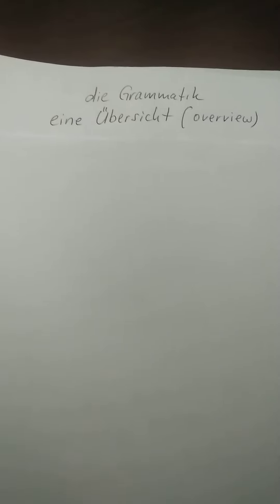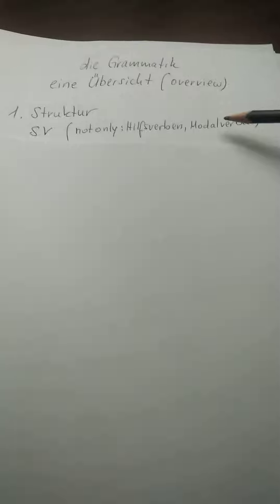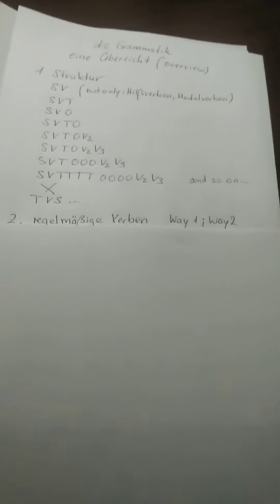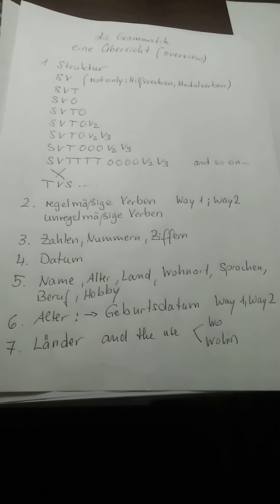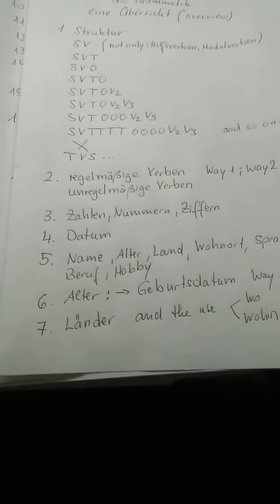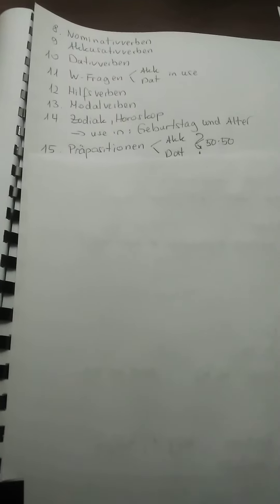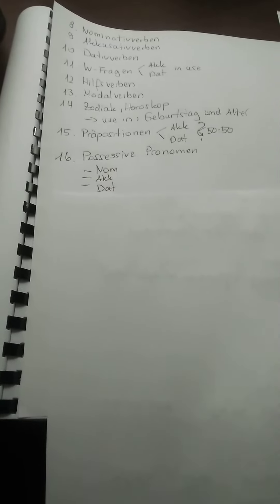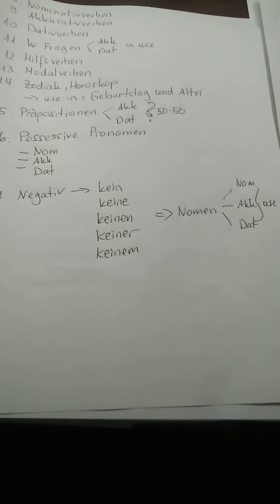A1.2. Deutsch lernen Modul 32 Grammar overview we took